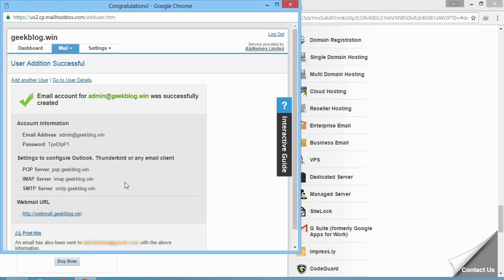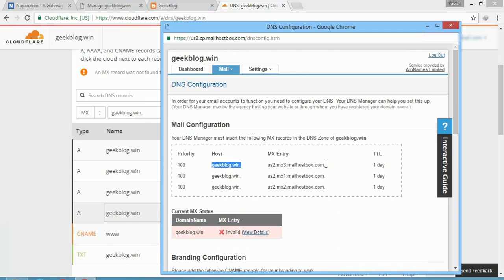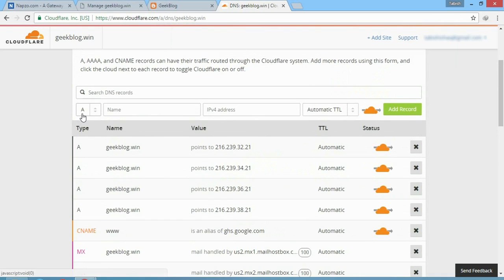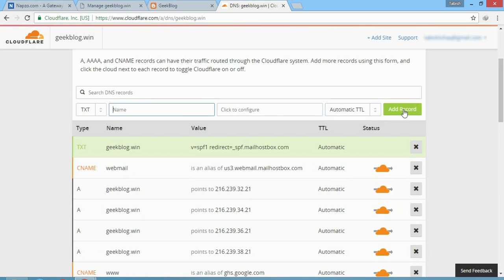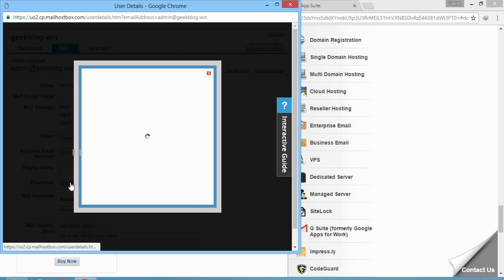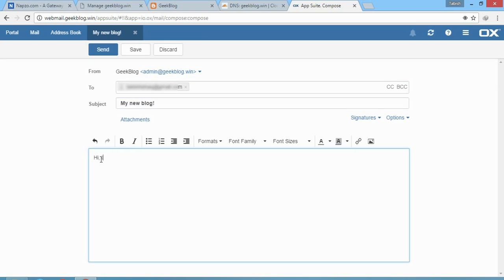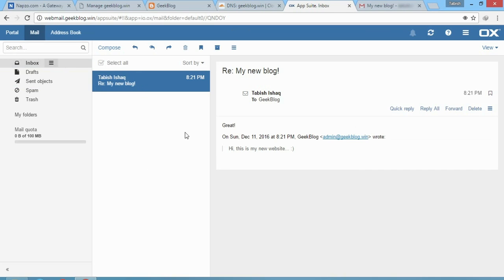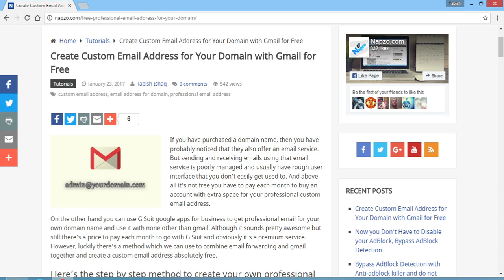Create Custom Email Address for your Domain free | Dirt Cheap Website Part 4